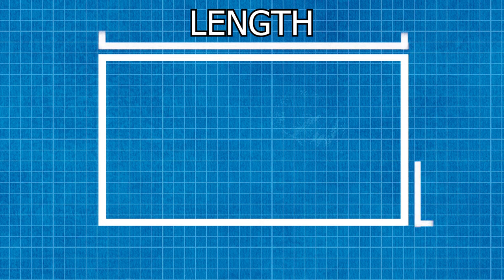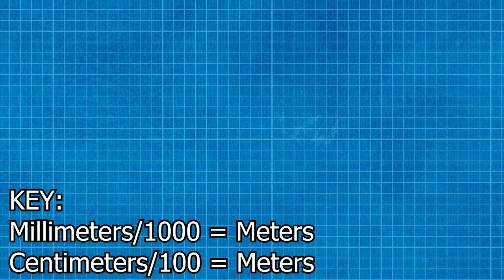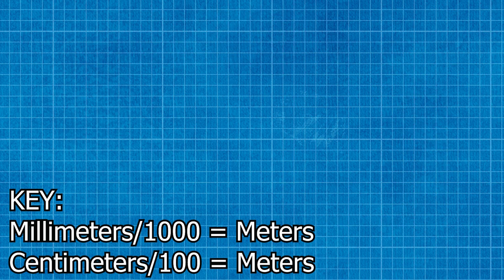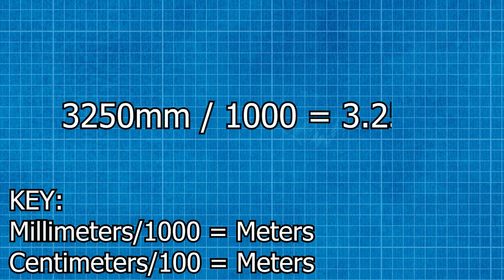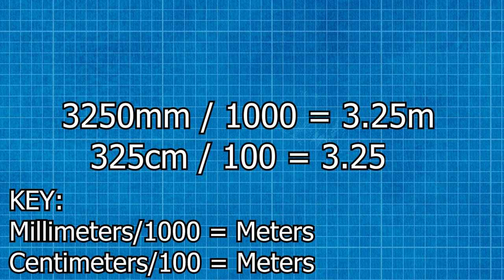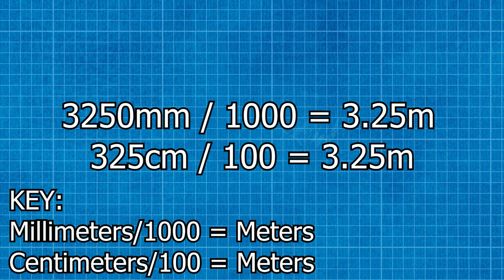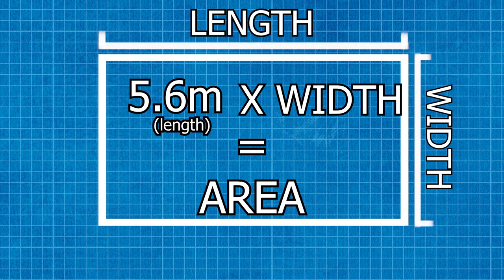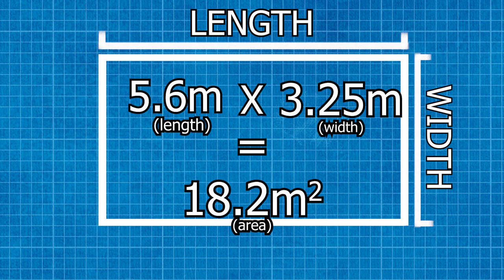Square Meters (How To Measure)